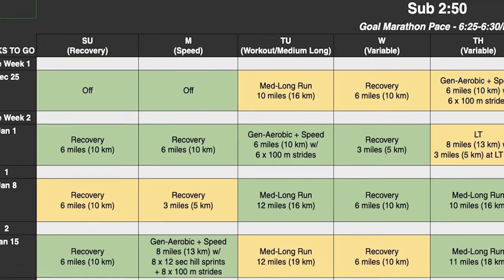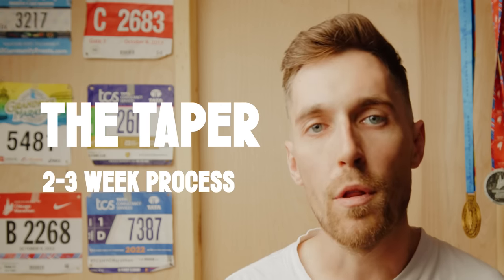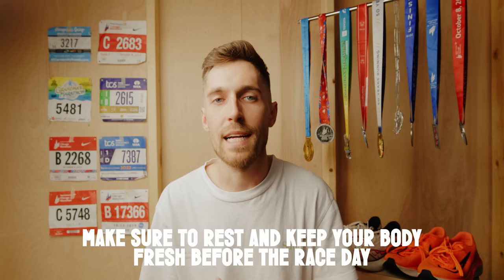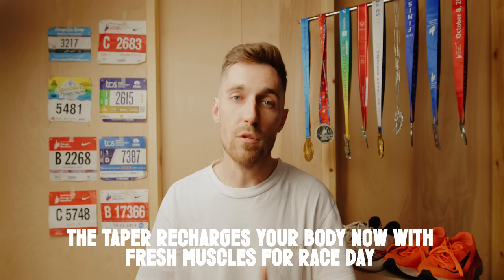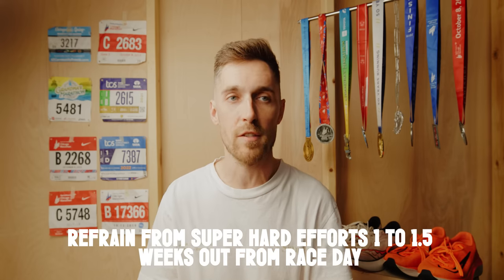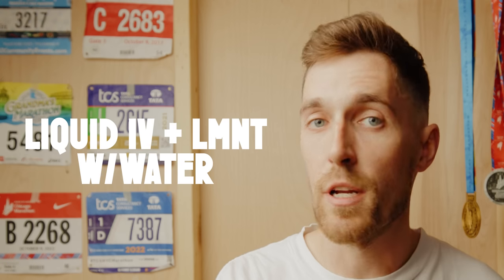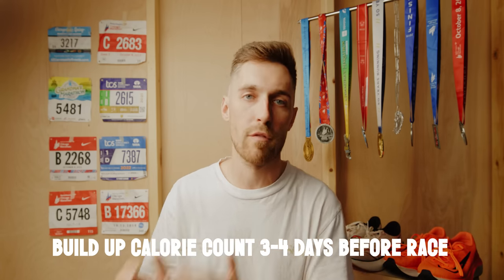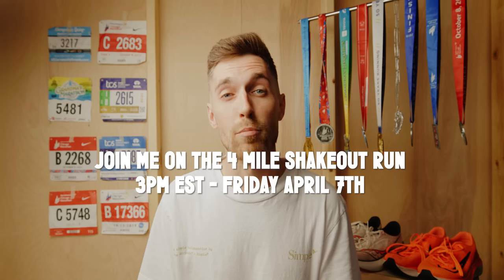How to Taper for a Marathon - Sub 2:50 Build // Ep. 10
If you're going to be at Carmel Marathon, join us on the shakeout run!! 3pm on Friday at the southern circle drive at Carmel High School!

Current favorite racing shoe
My current daily training shoe
Favorite energy gel for fueling during long runs & races
My caffeinated gel for long runs & races
Salt Tablets to prevent cramping on long runs & races
My current go-to hydration multiplier supplement
Go-To Running Hat
My Balance Disc for ankle strengthening
Non-Chafe Stick I use before long-runs & races
My go-to action camera while training
Camera used to film this video